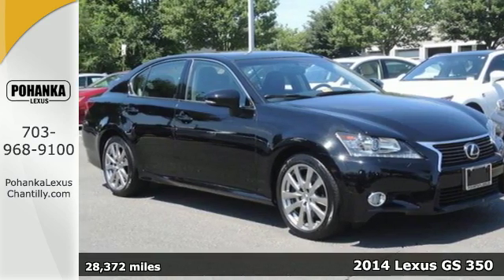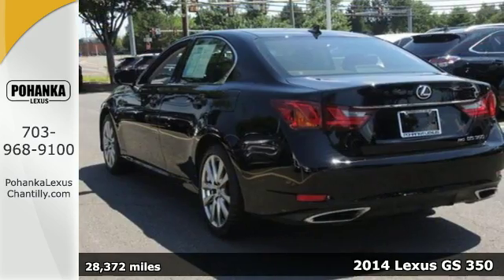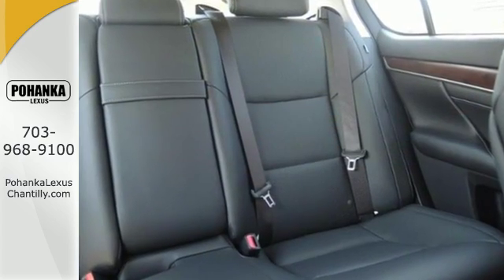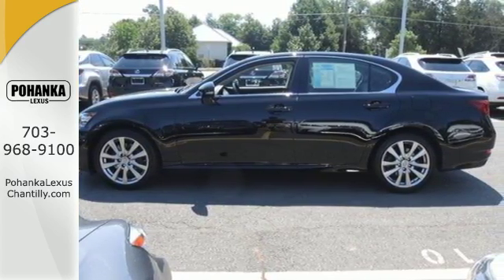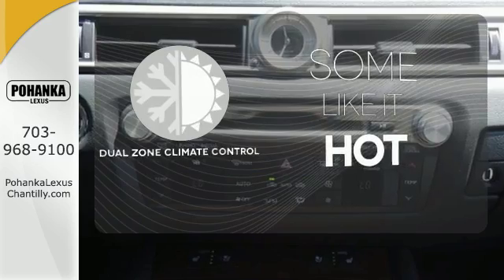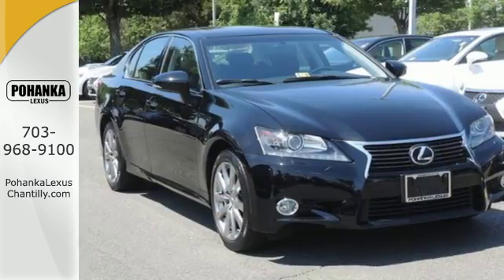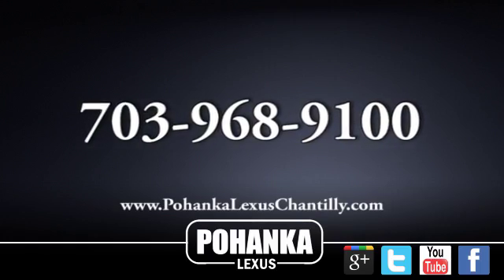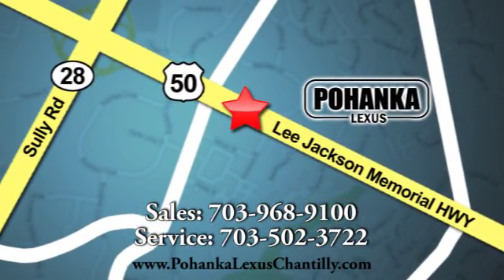Used 2014 Lexus GS 350 Chantilly Dale City VA DC, MD LP9002 - SOLD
Year: 2014
Make: Lexus
Model: GS 350
Trim: 4dr Sdn AWD
Engine: 3.5 L V6 Cyl.
Color: BLACK
Interior: BLACK
Mileage: 28372
Stock #: LP9002
VIN: JTHCE1BL8E5028231

Address:
13909 Lee Jackson Memorial Hwy